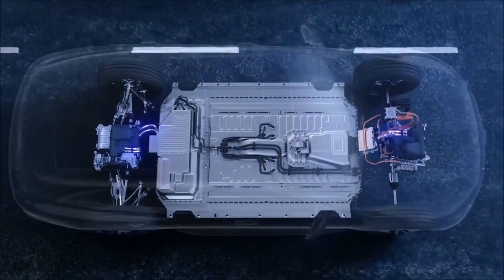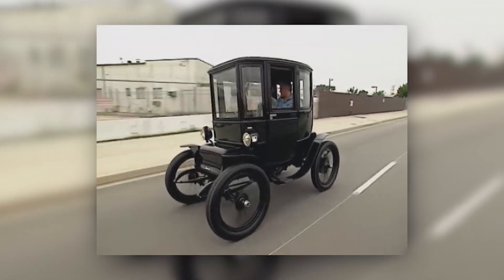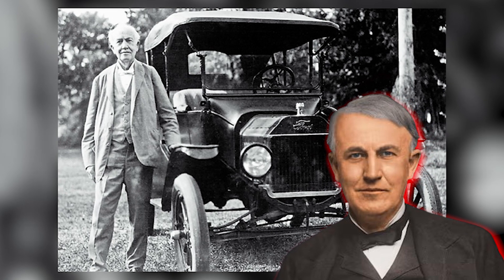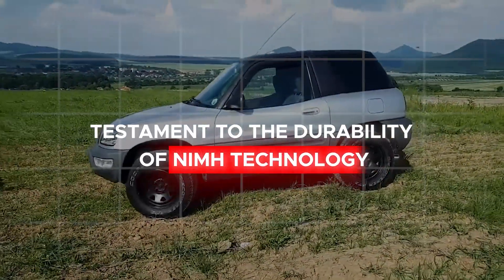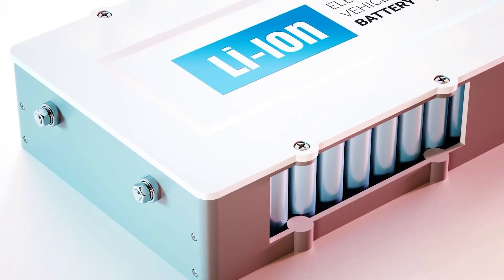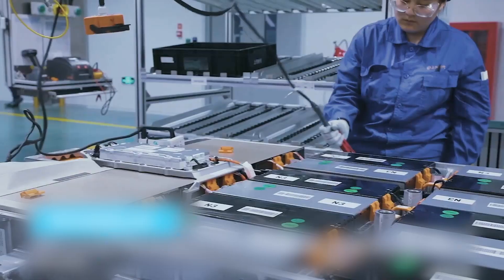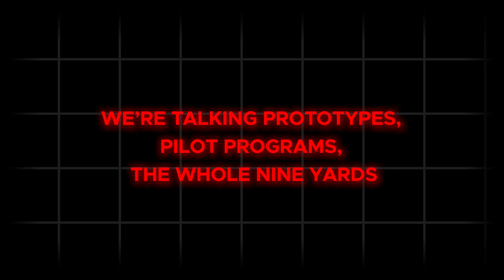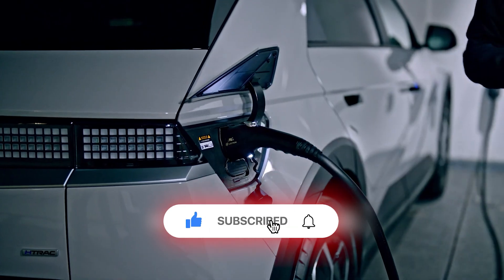INCREDIBLE Evolution of EV Batteries - Simple Explanations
Powering the Future: The Remarkable Journey of Electric Vehicle Batteries
You know, the technology that powers our electric cars, trucks, and even buses? It's been a really wild journey watching how these batteries have transformed over the years, becoming more powerful, more efficient, and even more affordable.